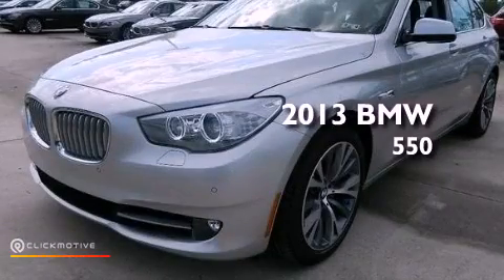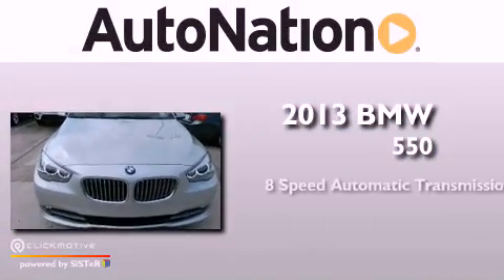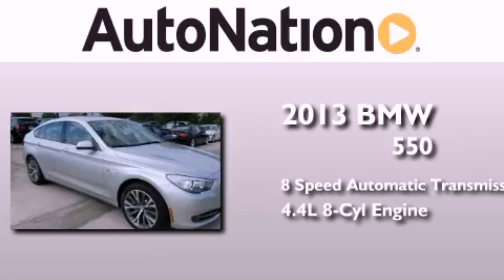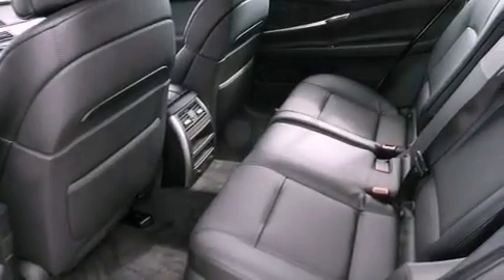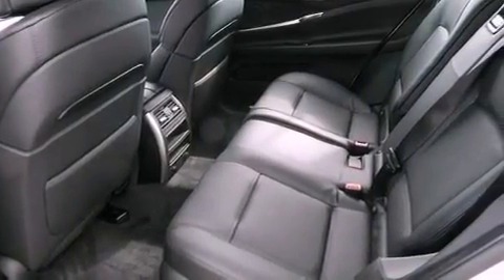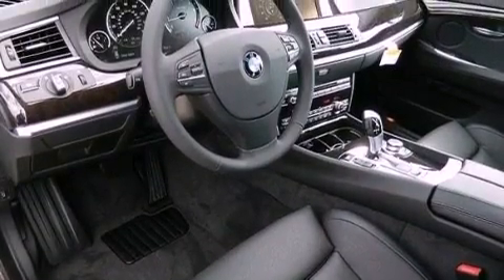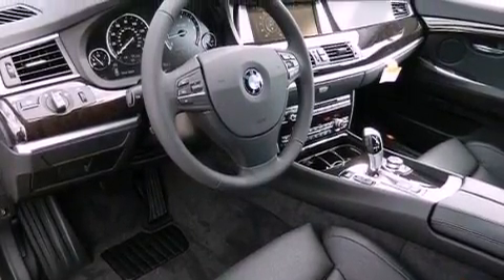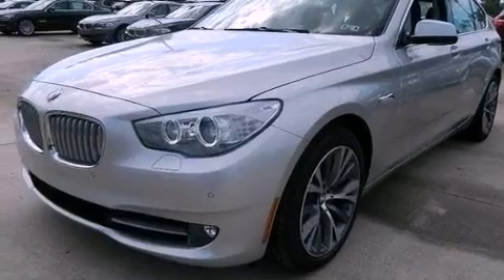2013 BMW 550i The Woodlands TX 77384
Year : 2013
 Make : BMW
 Model : 550i
 Engine : Turbocharged Gas V8 4.4L/268
 Trans . : Automatic
 Exterior : Titanium Silver Metallic
 Miles : 5
 Interior : Black